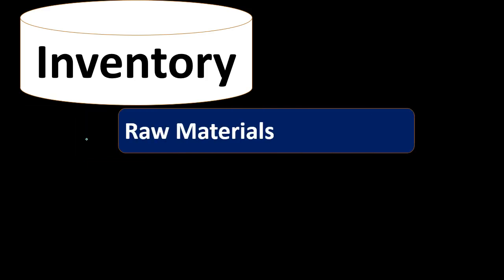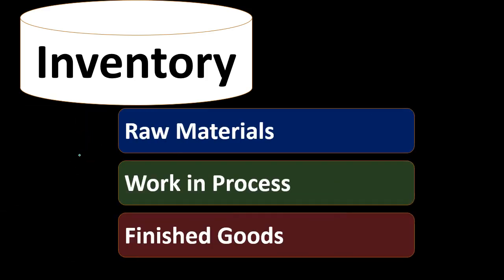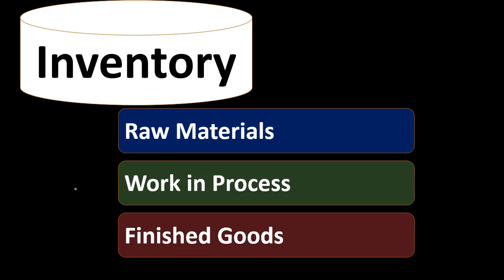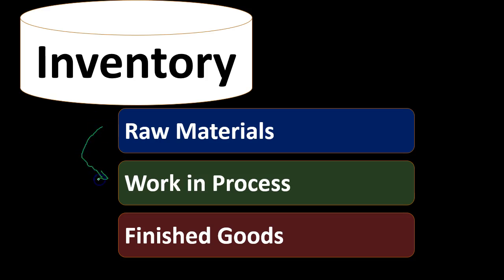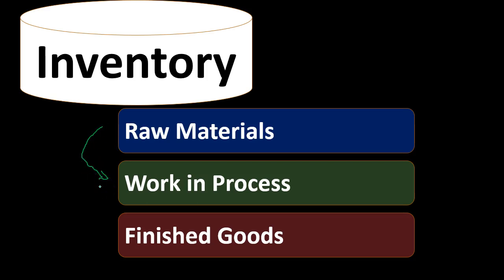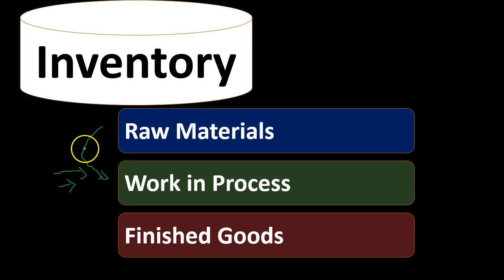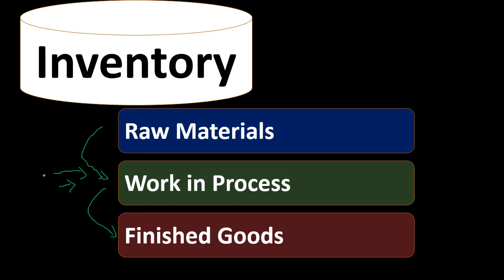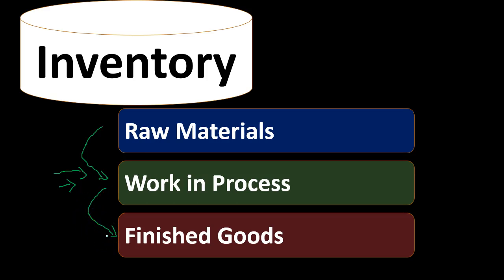50 Manufacturer's Balance Sheet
Resources
50 Manufacturer's Balance Sheet